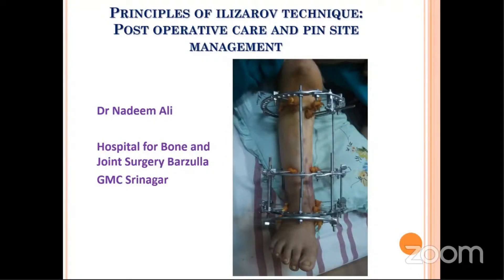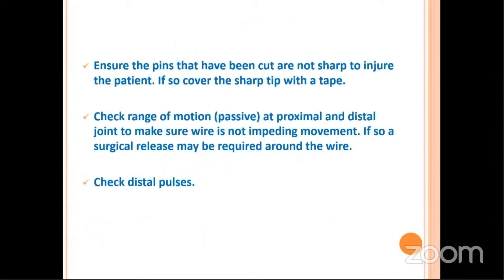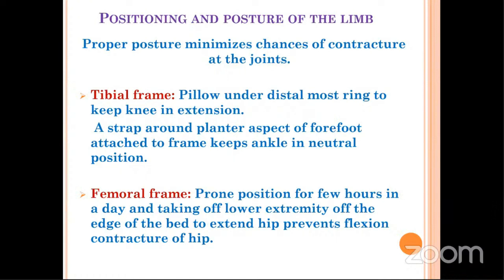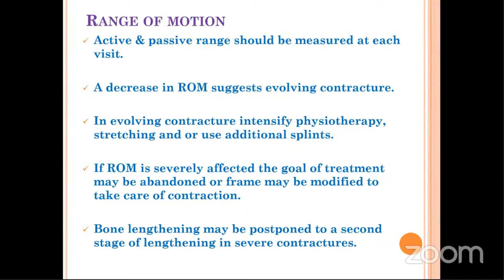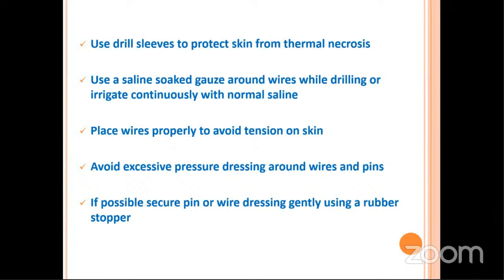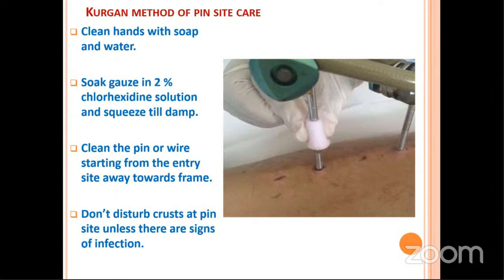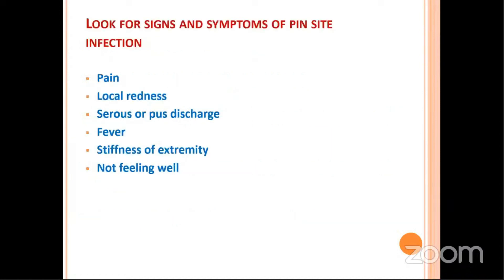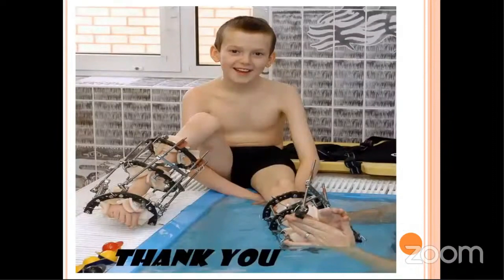Principle of Ilizarov Technique: Post Operative Care & Pin Site Management -Dr Nadeem Ali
Principle of Ilizarov Technique: Post Operative Care & Pin Site Management

Dr Nadeem Ali
Hospital for Bone and Joint Surgery Barzulla
GMC Srinagar